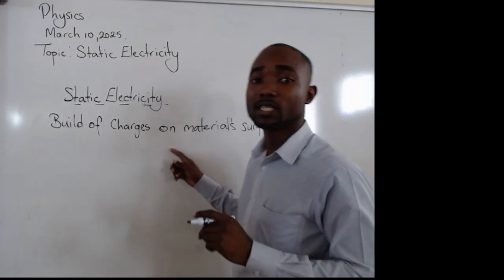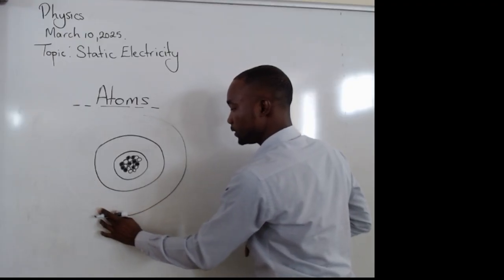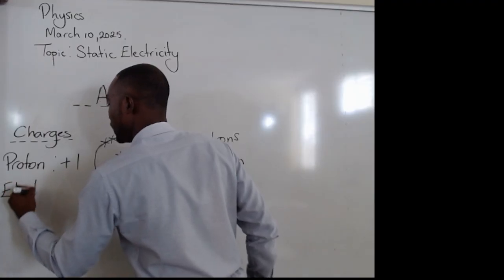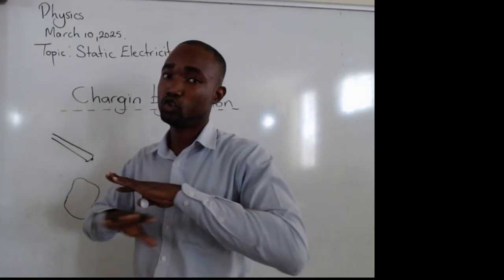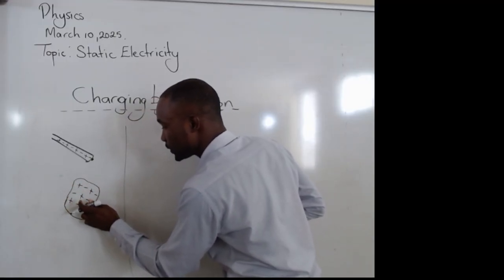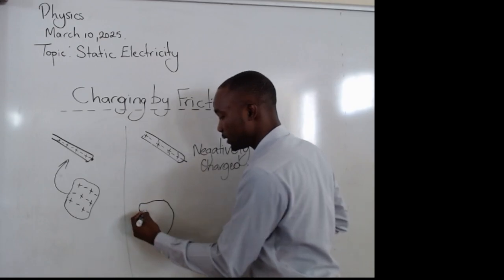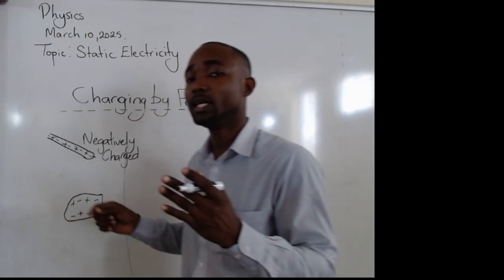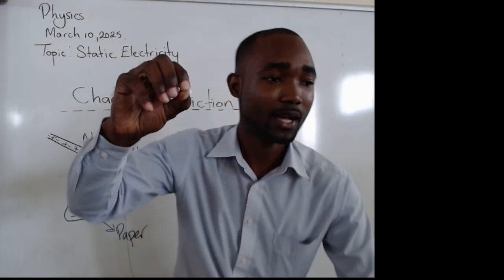Static Electricity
This video is a brief overview of static electricity and charging by friction.